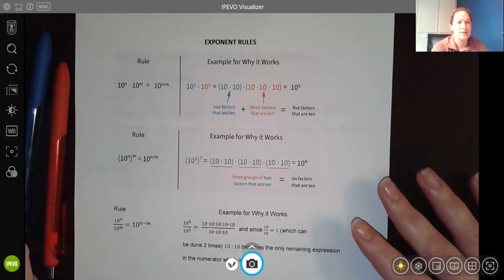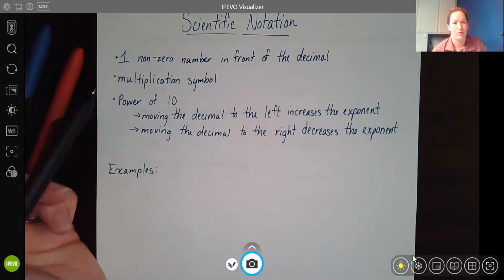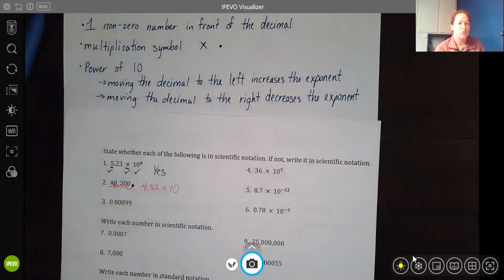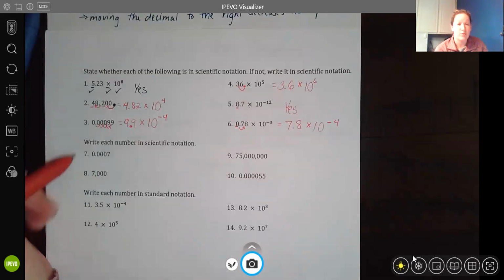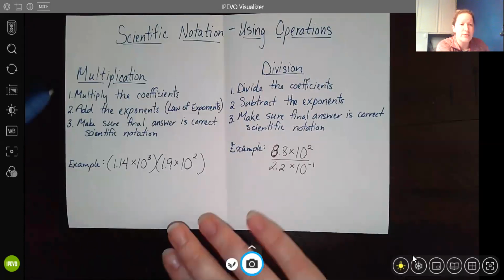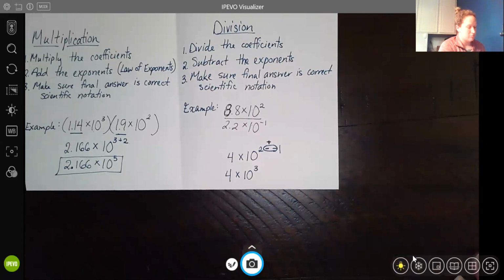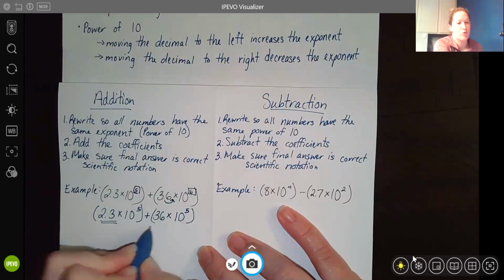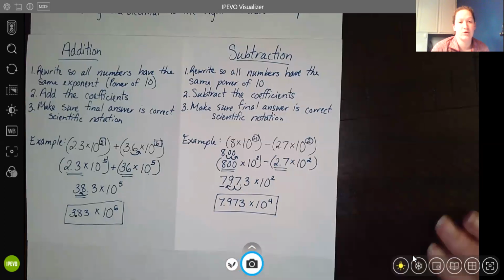Unit 7 Review